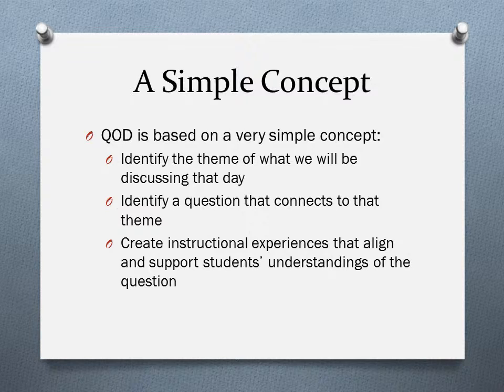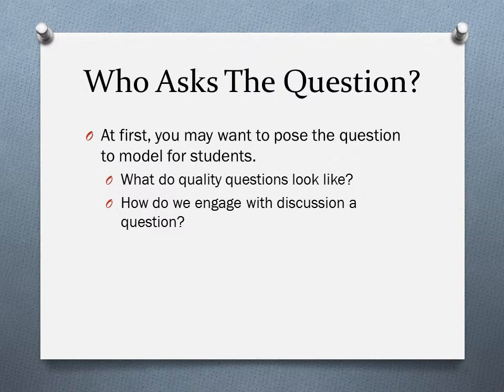What is Question of the Day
Learn what Question of the Day is. See a short example.